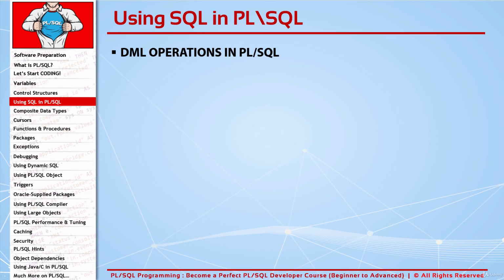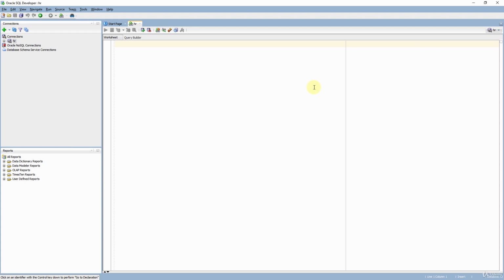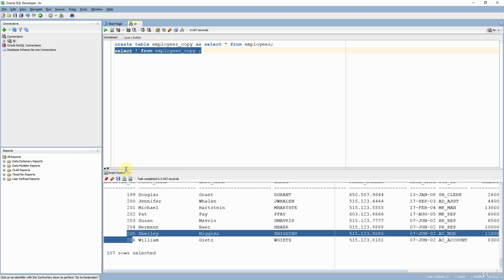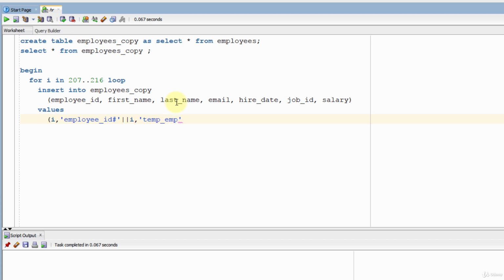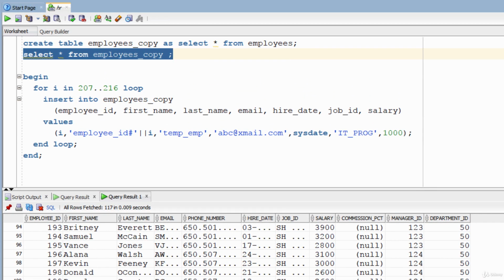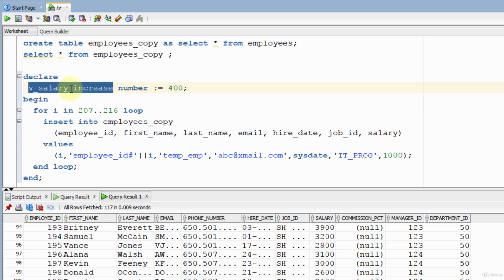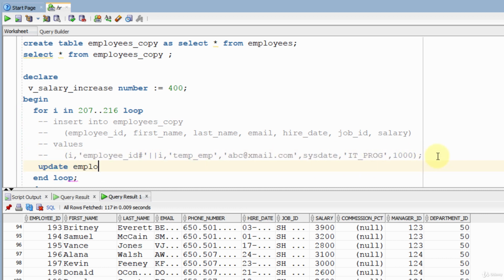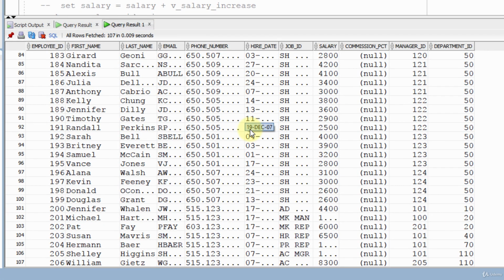56 DML Operations in PLSQL